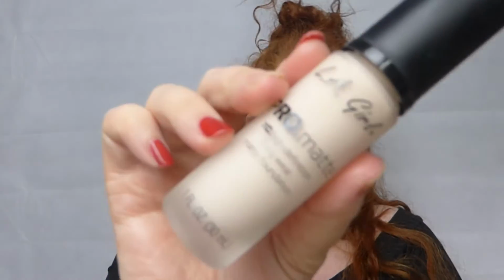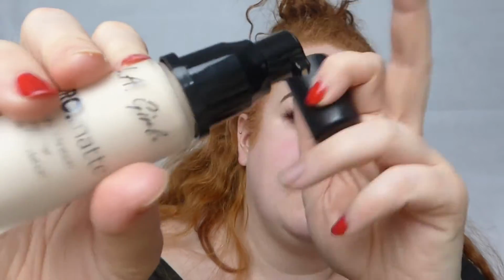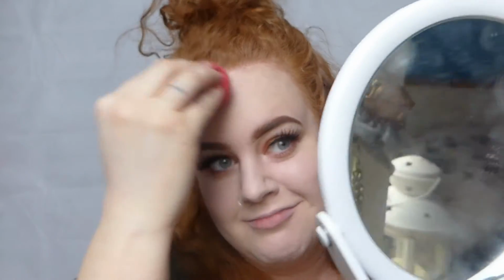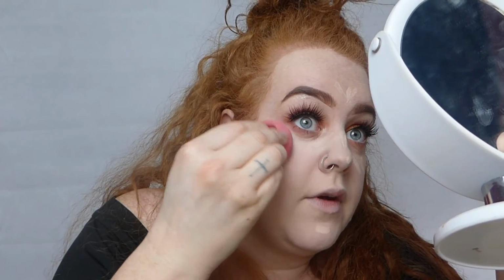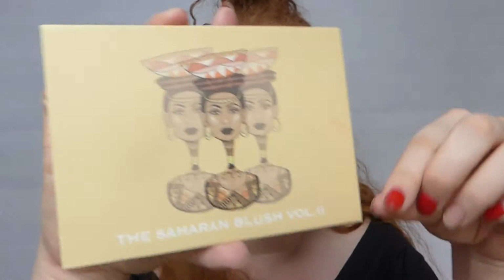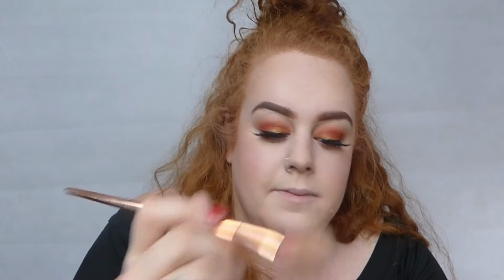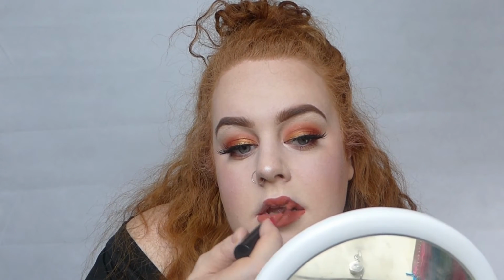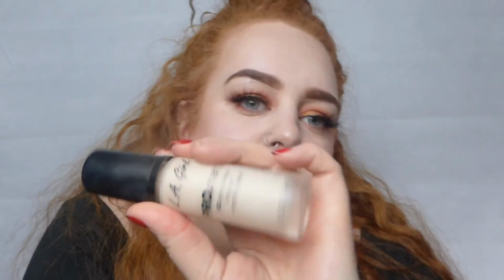FIRST IMPRESSION - LA GIRL PRO MATTE FOUNDATION, PALEST SHADE REVIEW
Hi guys! thanks for checking out my video.

Today im reviewing the LA girl pro matte foundation in shade ivory. Ive been wanting to find a new budget foundation for a while so this was a must for me to try!

Make sure you watch until the end to see my final verdict!!

Products used:
LA Girl pro matte foundation in ivory
Tarte shape tape concealer in fair beige
MAC mineralize skin finish in warm rose
Tarte clay play face palette
Juvias place sarahan 2 blush palette
Ofra x Nikki tutorials highlighter in glazed donut
Make up forever artistic liquid matte lipstick in rust

On the eyes is Huda beauty - the warm brown obsessions palette and the lashes are Farah.

Check out my instagram for daily content including more beauty videos! @Hannah_Perrin_